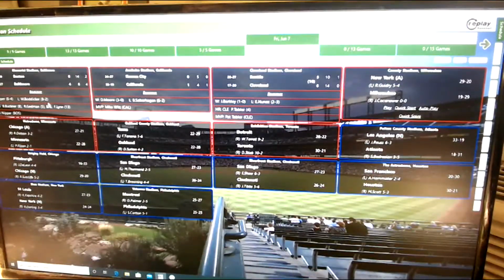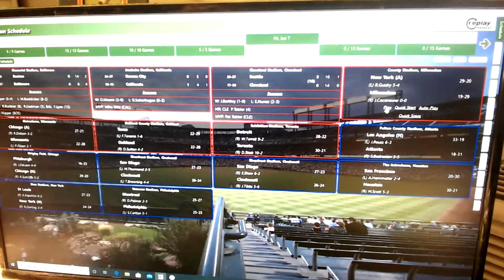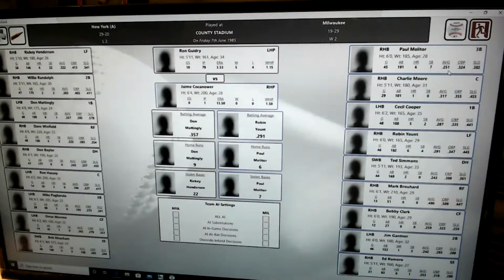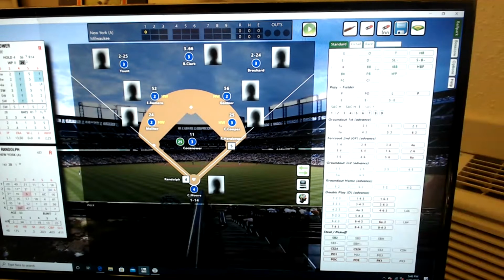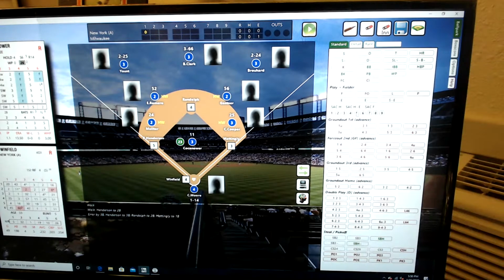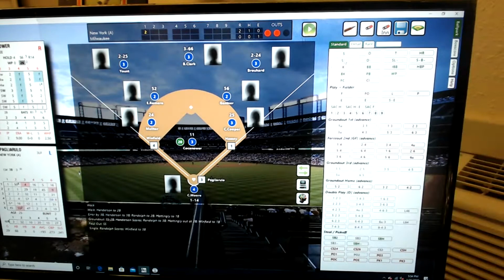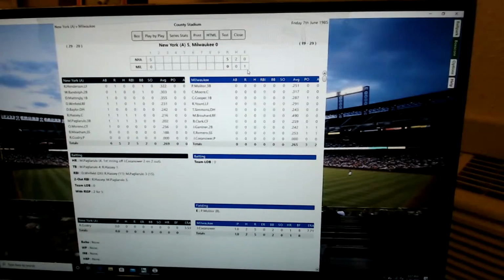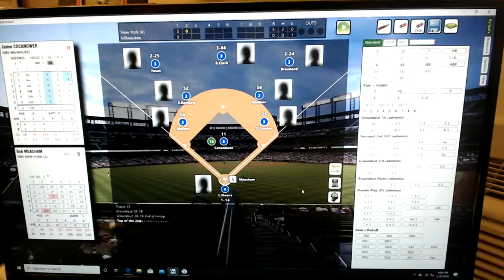85 Yankees Gm 50 Replay PC Demo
I used Statis Pro to play the game and then used Replay Baseball PC as my stat keeper and game SIM engine.